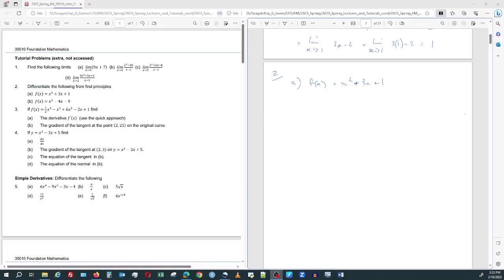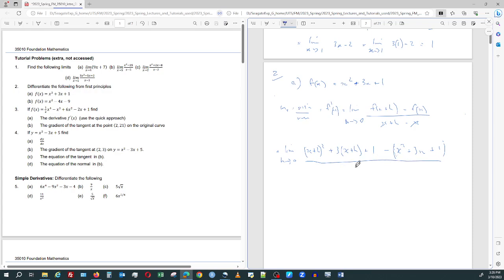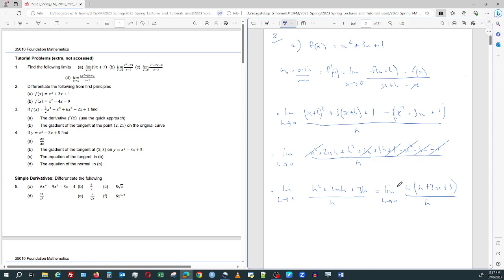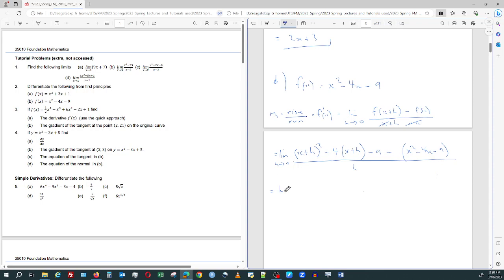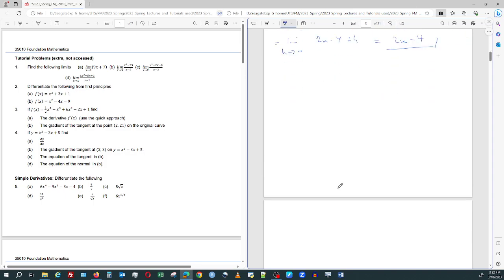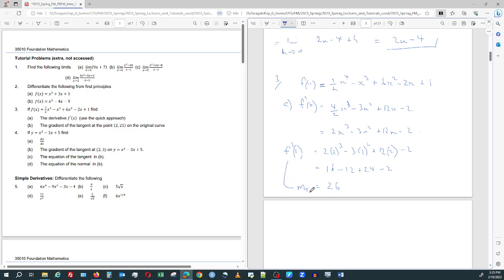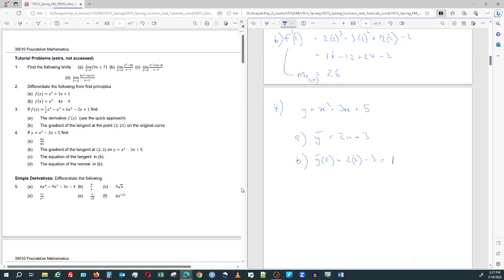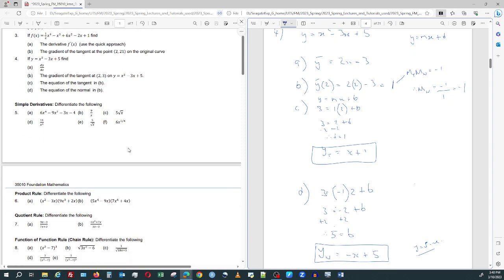2023 Spring FM 35010 Intro Differentiation Tutorial 7 part 2